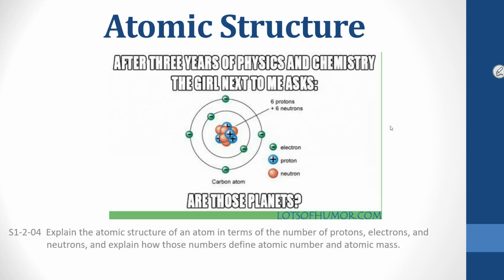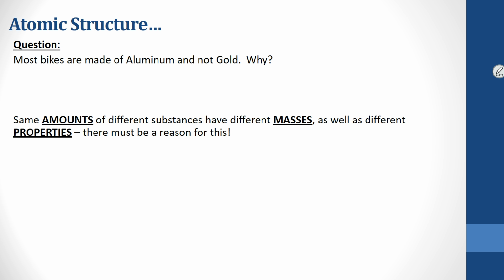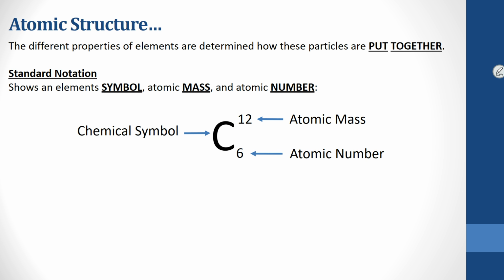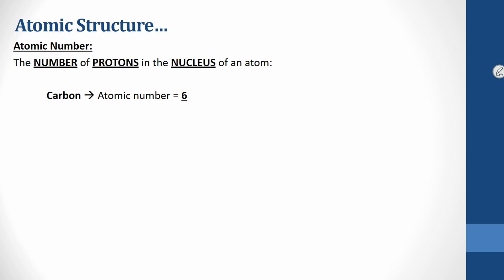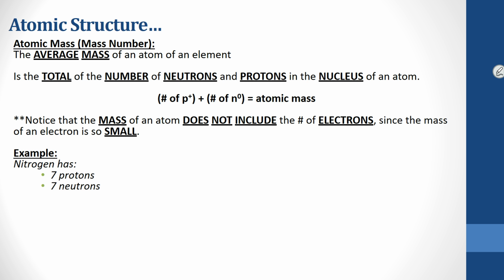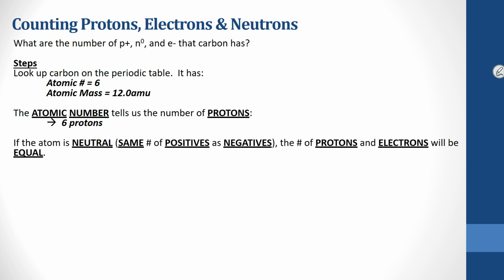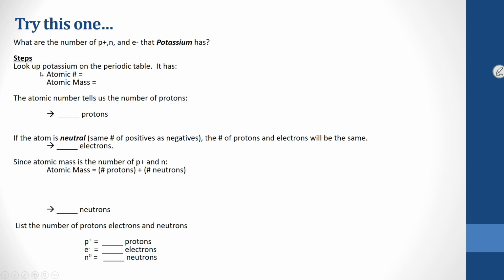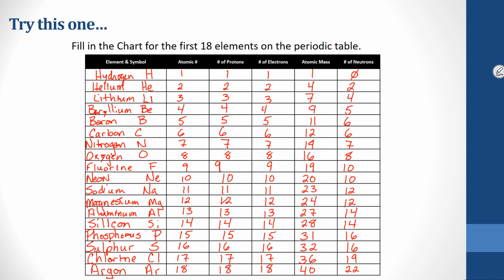SC10F Chemistry Lesson 4 Atomic Structure